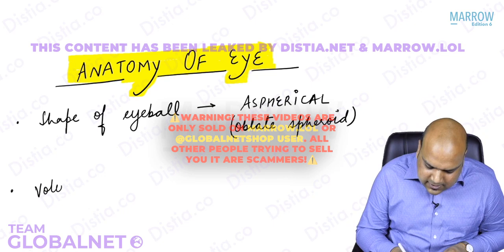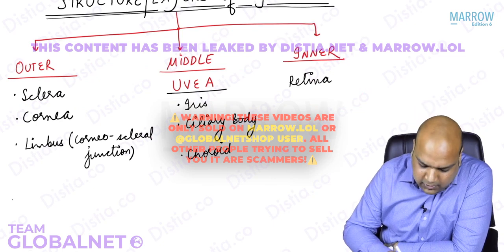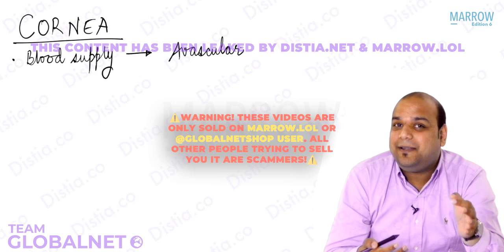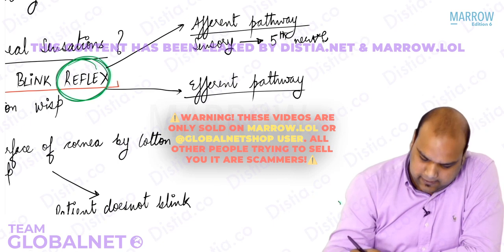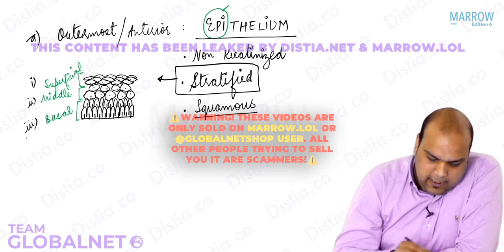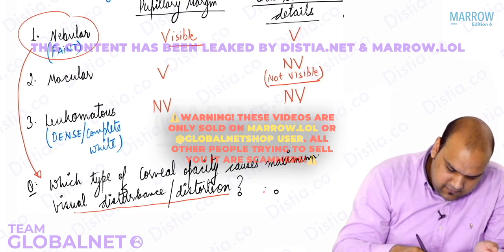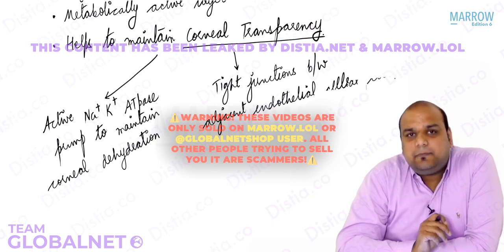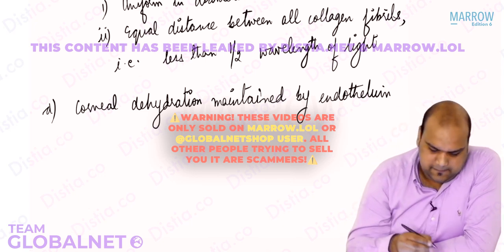AOE - Layers , structure of eyeball and anatomy of cornea